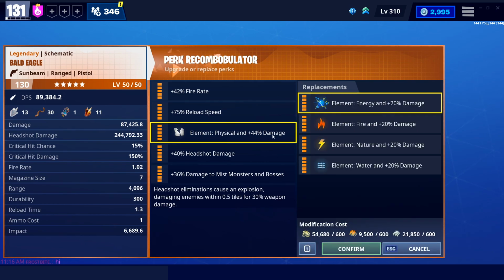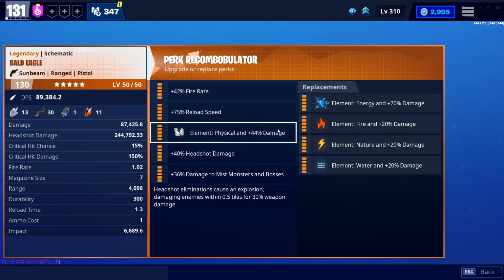The BEST PERKS for the Bald Eagle in Fortnite Save the World!